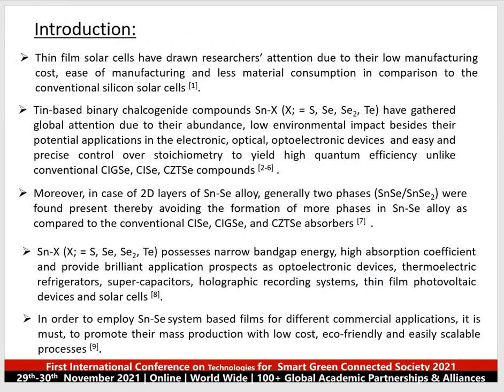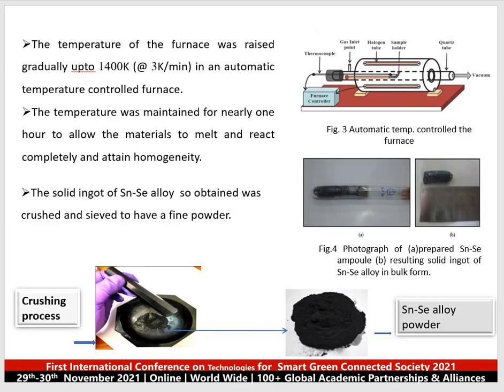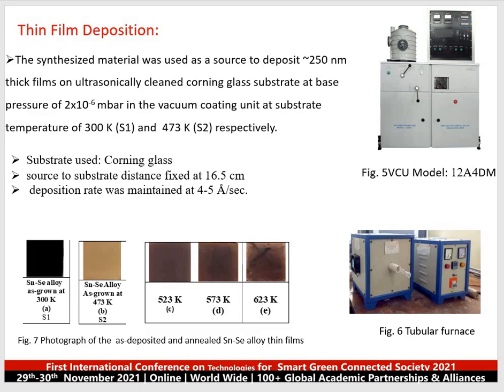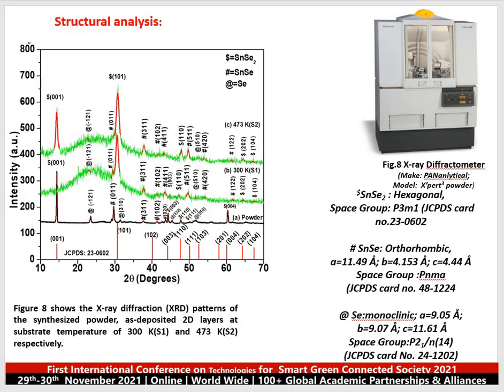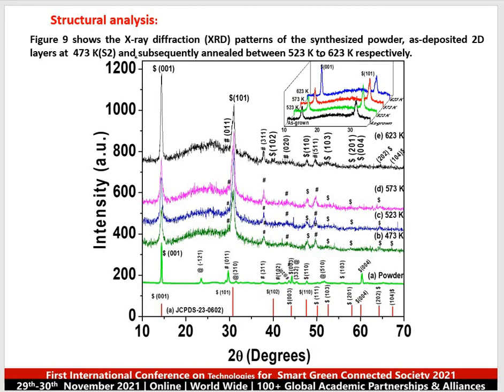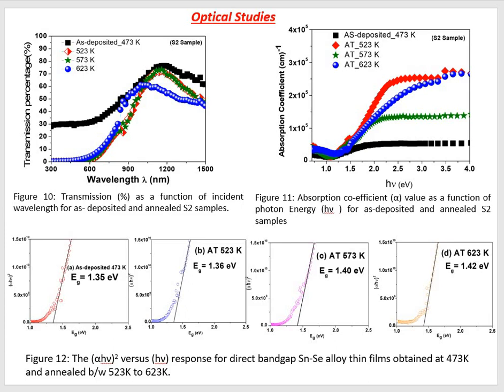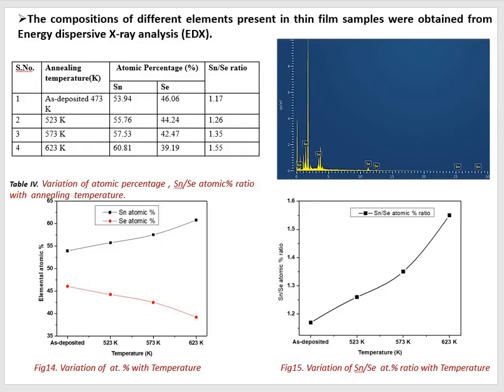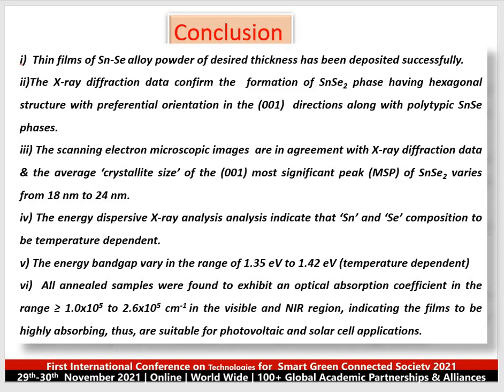Effect of Annealing temp.on the structural and optical properties of the 2D-layers of Sn-Se alloy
Thin film solar cells have drawn researchers’ attention due to their low manufacturing cost, ease of manufacturing and less material consumption in comparison to the conventional silicon solar cells [1]. Tin-based binary chalcogenide compounds Sn-X (X; = S, Se, Se2, Te) have gathered global attention due to their abundance, low environmental impact besides their potential applications in the electronic, optical, optoelectronic devices and flexible systems [2]. Tin diselenide (SnSe2) and Tin monoselenide (SnSe) belongs to the AIV B2VI family. SnSe has a distorted rock-like structure, whereas SnSe2 is a 2D-layered material having 'Sn' sandwiched between 'Se' and occupies a CdI2 type structure. SnSe2 possesses narrow bandgap energy, high absorption coefficient and provide brilliant application prospects as optoelectronic devices, thermoelectric refrigerators, super-capacitors, holographic recording systems, thin film photovoltaic devices and solar cells. Moreover, in case of 2D layers of Sn-Se alloy, only two phases (SnSe/SnSe2) were found present thereby avoiding the formation of more phases in Sn-Se alloy as compared to the CISe, CIGSe, and CZTSe compounds [3]. Also lower transmission and higher absorption values have been obtained for thin films consisting of SnSe and SnSe2 phases as compared with pure SnSe2 layers [4]. In the present case, powder of Sn-Se alloy was prepared by directly fusing highly pure ‘Sn’ and ‘Se’ (1:2 ratio) elements in an evacuated quartz ampule at 1127oC and the ingot so obtained after cooling, was crushed and sieved to obtain Sn-Se alloy powder. The powder so obtained was used as a source material to prepare 250 nm Sn-Se alloy 2D-layers on ultrasonically cleaned corning glass substrate at base pressure of 2x10-6 mbar in the vacuum coating unit at 473 K, followed by annealing of the samples in a tubular furnace at the vacuum ~1 x 10-3 mbar for one hour (h) in each case at temperatures ranging from 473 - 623 K. SnSe2 phase was identified on the basis of its significant peaks at ‘2θ’values of 14.41(1)o, 44.29(1)o, and 60.35(2)o corresponding to (001), (003),and (004) diffraction planes and as-deposited films show two prominent peaks of SnSe2 at ‘2θ’ values of 14.37(8)o and 30.76(9)o corresponding to (001) and  (101) diffraction planes of hexagonal crystal system with space group P3m1(164)  (JCPDS card No. 23-0602) along with the presence of SnSe phase as shown in Fig 1. The transmission and absorbance spectra of the as-deposited and annealed 2D layers were measured in the wavelength (λ) range 300-1500 nm at room temperature and optical absorption co-efficient (α) of the order of ≥ 1x105cm-1 has been obtained in all the annealed 2D layers. The direct bandgap (Eg) values found to liebetween 1.34 – 1.60 eV. The morphology of the films was obtained by scanning electron microscopy, while the elemental composition was determined by energy dispersive x-ray analysis (EDAX) are conducted in situ with the SEM. The grain size found to vary between 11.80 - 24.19 nm. The vibrational properties and crystal structure of the films were obtained from Raman spectra of the 2D-layers. The peaks obtained at 76 cm-1and 151 cm-1 show the modes of SnSe whereas, the peaks obtained at 107 cm-1and 187 cm-1corresponding to the Eg mode (in plane vibration) and A1g mode (out of plane vibration) respectively confirms the presence of SnSe2 phase as shown in Fig 2[5].The diffraction pattern suggests that annealed films are the mixture of SnSe and SnSe2 but dominated by the SnSe2 phase with preferred orientation along (001) and (101) oriented planes. Improved absorption response has been obtained with crystallite size enhancement after annealing, indicating the use in photoconverters and solar cell applications.
References:
[1]  K. Yamamoto, M. Yoshimi, Y Tawada, et al, Solar Energy Materials & Solar Cells 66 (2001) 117.
[2]  R. W. Miles, O. E. Ogah, G. Zoppi, and I. Forbes, Thin Solid Films 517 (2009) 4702.
[3]  M.R.  Pallavolu, V. R. M. Reddy, P. R. Guddeti,  et al, Journal of Materials Science: Materials in Electronics 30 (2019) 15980.
[4] C. Guillen, J. Montero, J. Herrero, Phys. Status Solidi A 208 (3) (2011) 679.

[5]  X. Zhou, N. Zhou, C. Li, et al, 2D Mater. 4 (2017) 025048